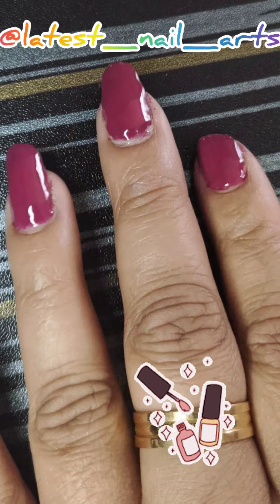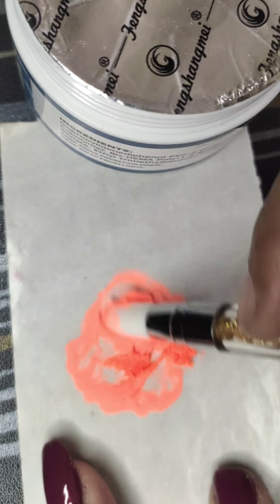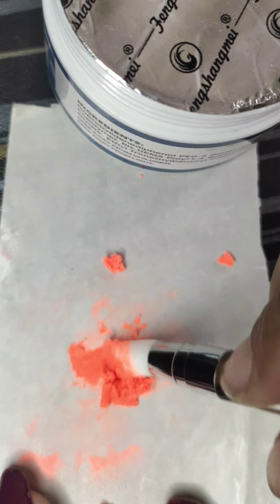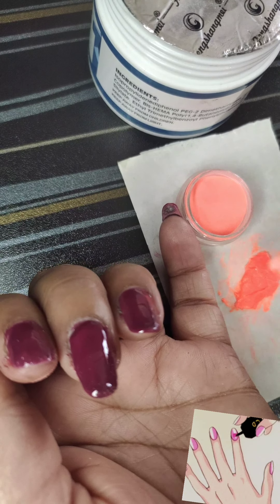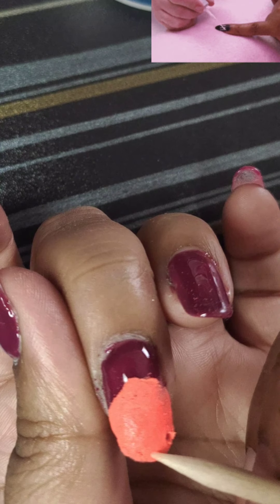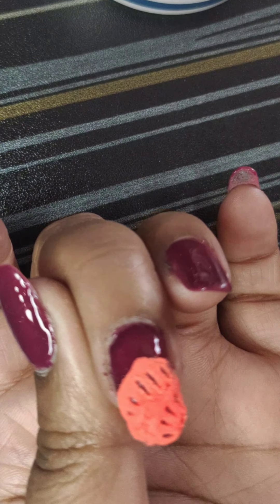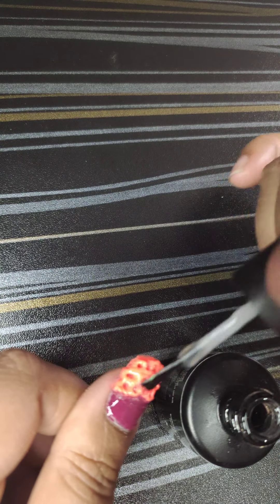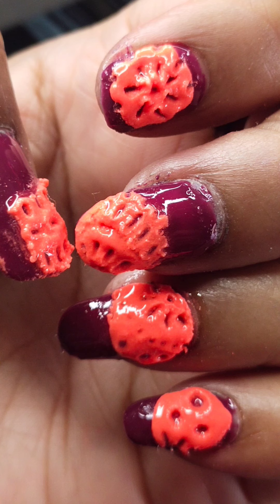lace nail art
today i m showing how to do lace nail art so easily... any one can do  it.
beginners also can do it with flow...